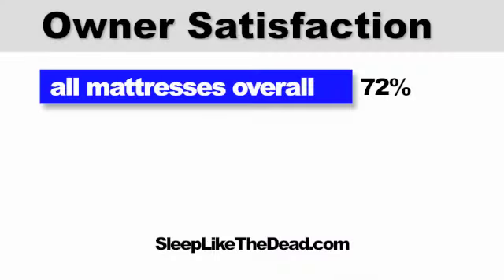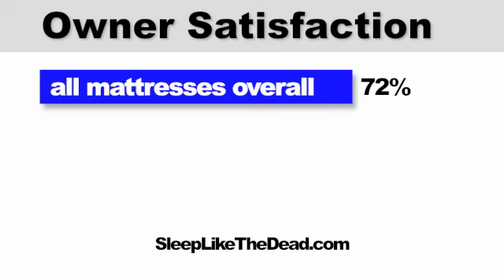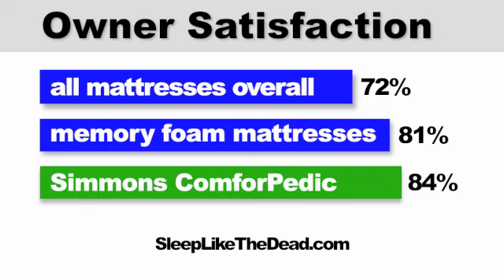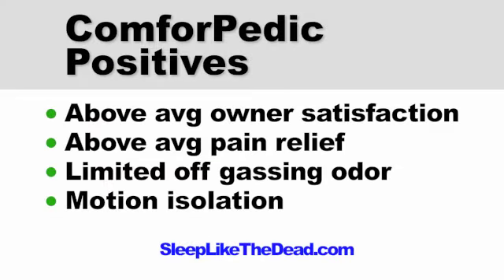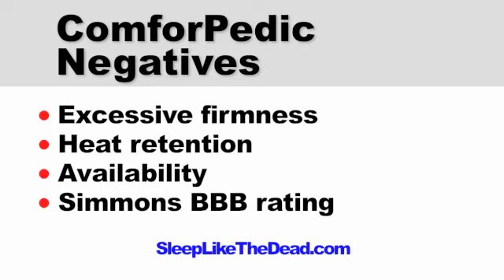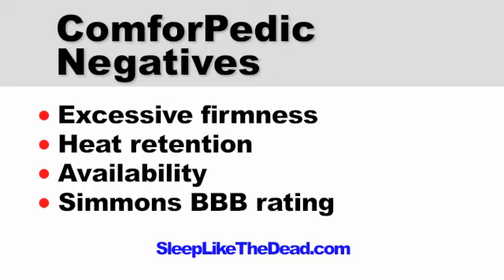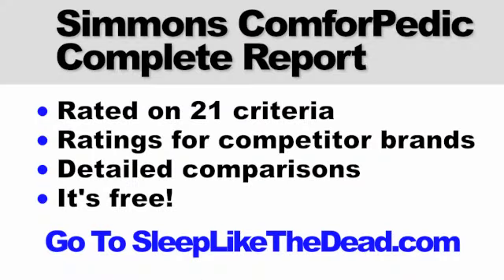Unbiased Simmons ComforPedic Mattress Review & Ratings 2013 : Based on Actual Owner Experiences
Nick Robinson, Sleep Like The Dead editor, discusses Simmons ComforPedic ratings based on over 120 actual consumer experiences. Owner satisfaction, positives and negatives are discussed.